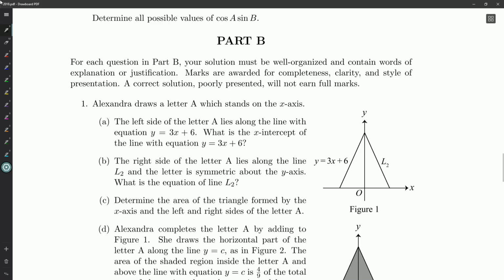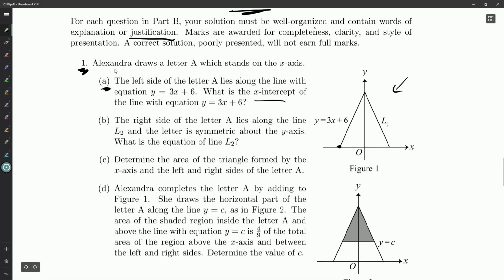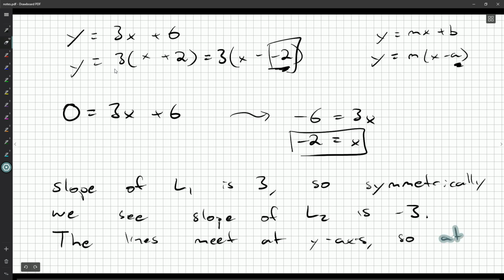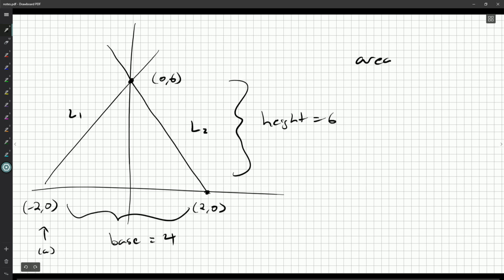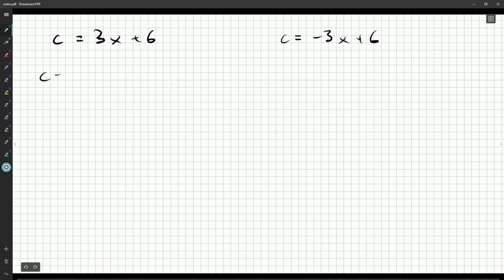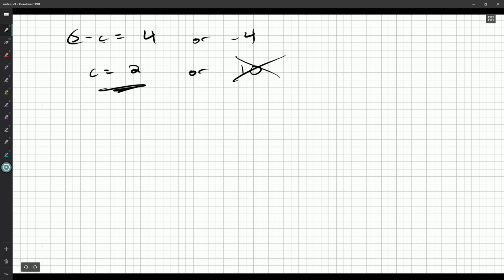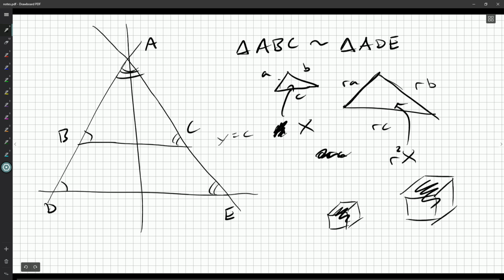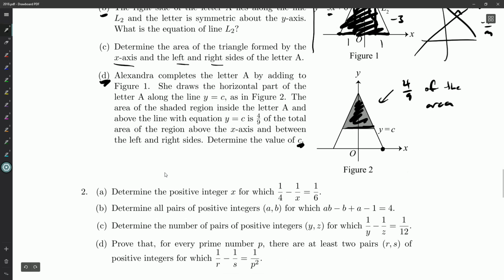CSMC 2018 B1